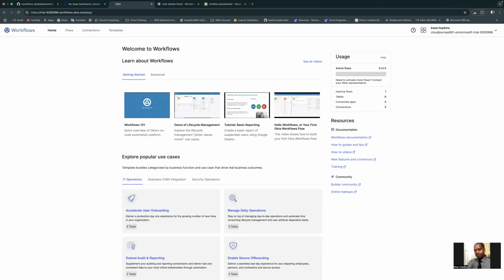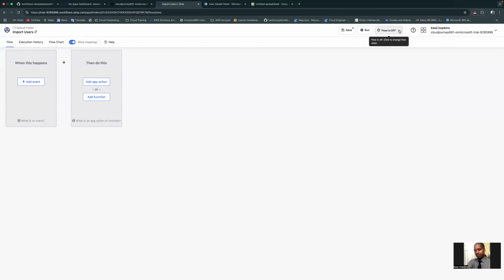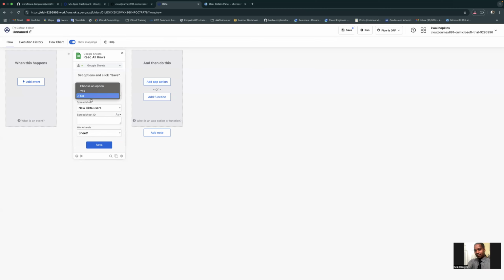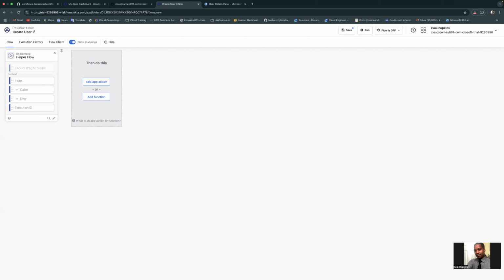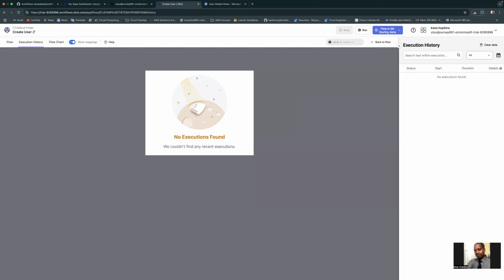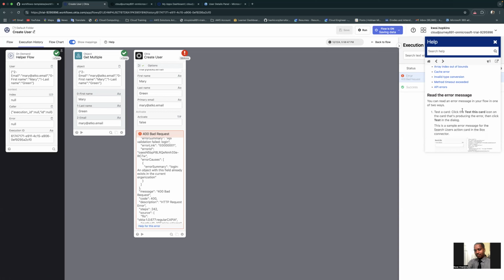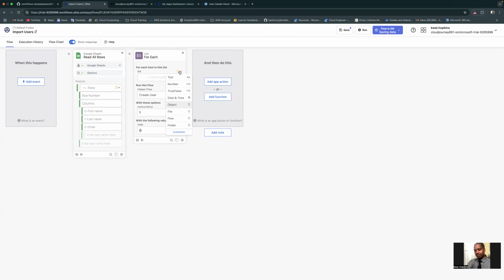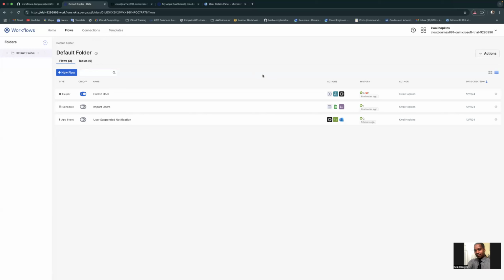OKTA WorkFlows: Import Users from Google Sheets and Create Users in Okta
In this video, we'll walk you through the process of using Okta Workflows to import user data from Google Sheets and automatically create user accounts in Okta. This powerful automation simplifies user management, ensuring that your organization's identity data is always up-to-date and accurate